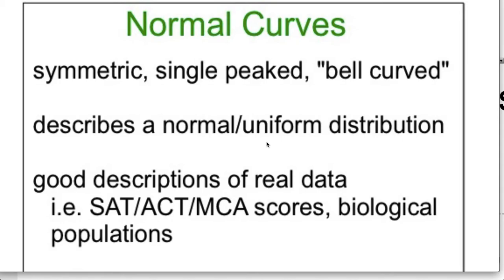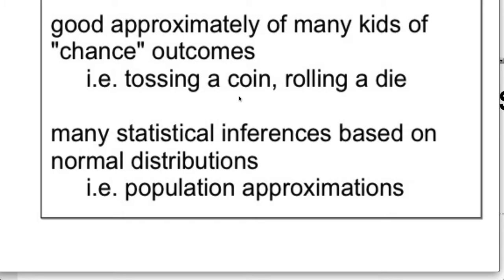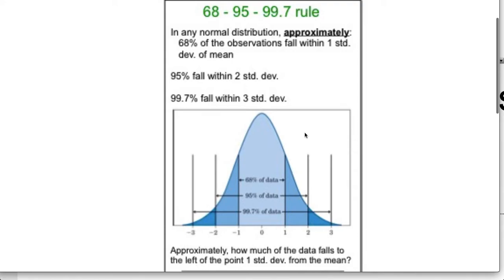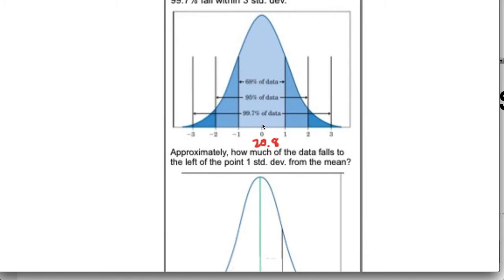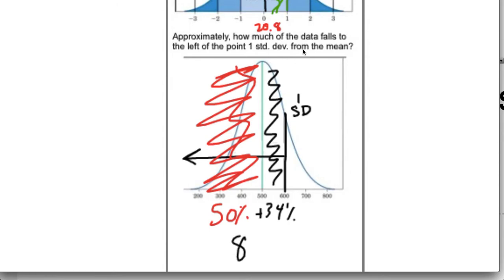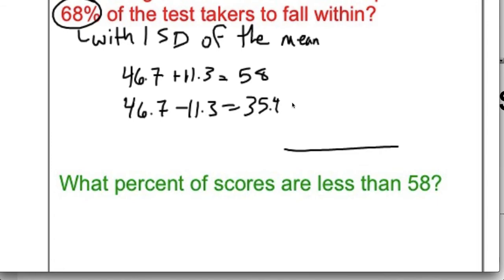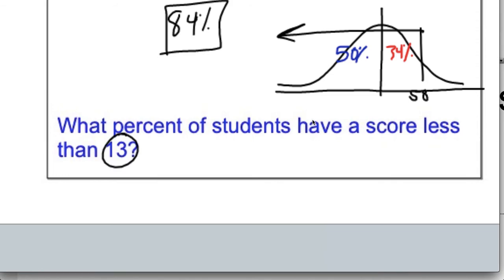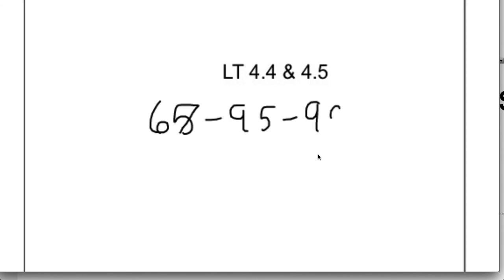General Statistics LO 4.4-4.5